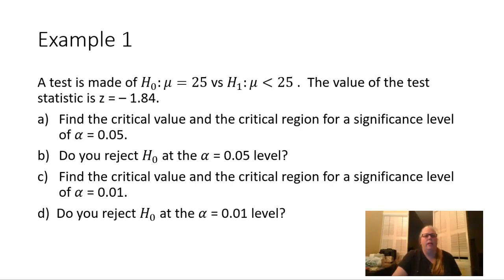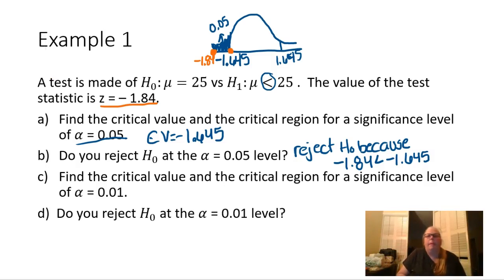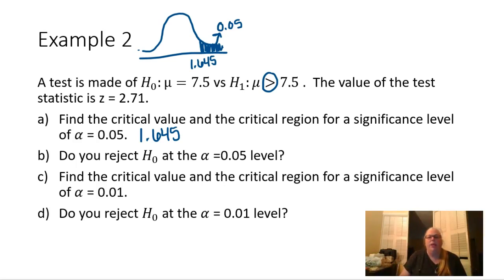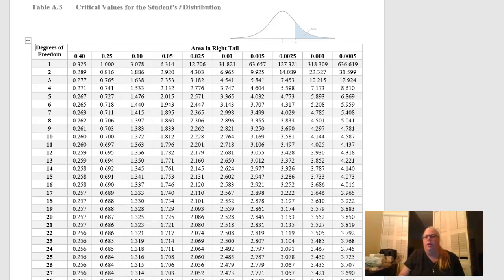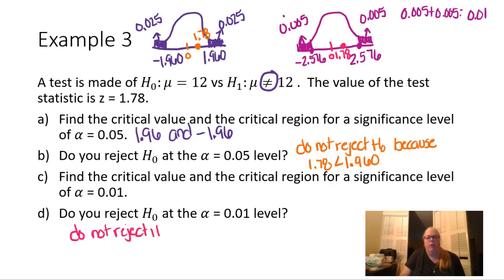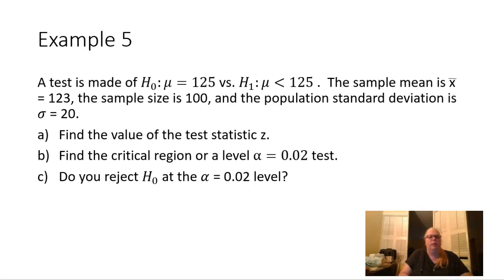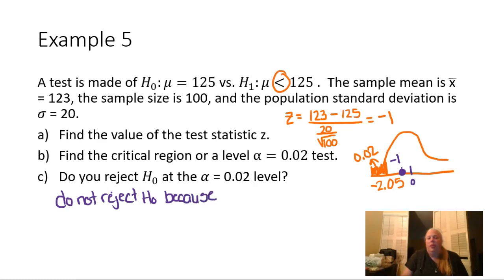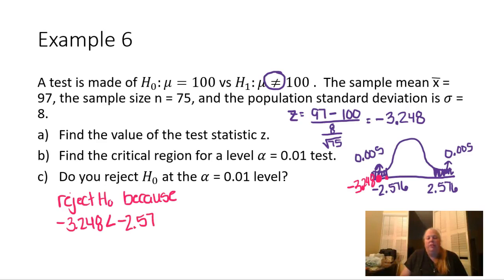MAT 152 Lesson 8.2 Examples (Part 1)